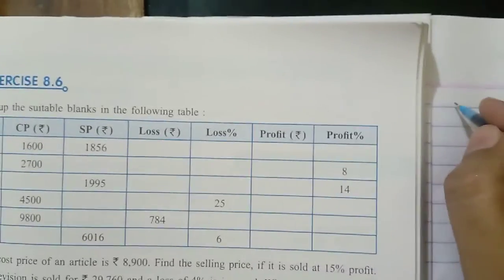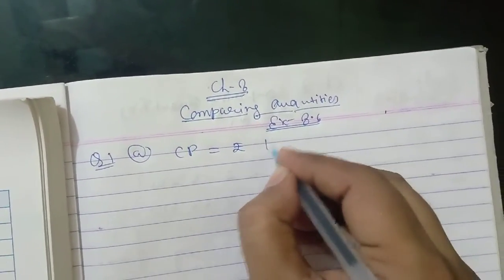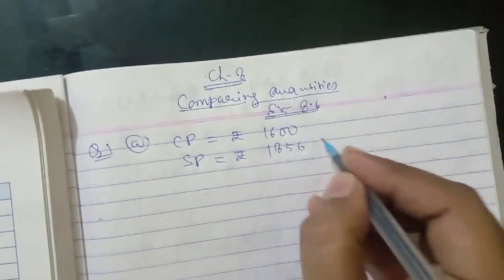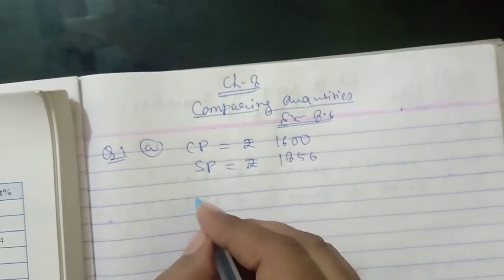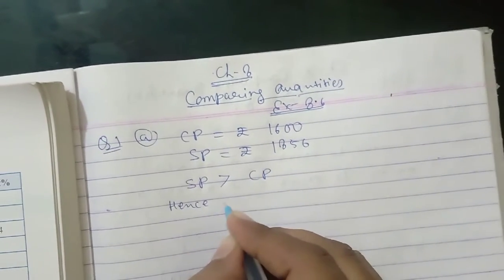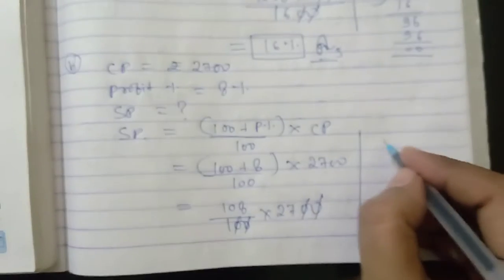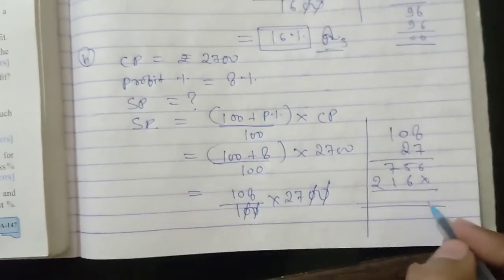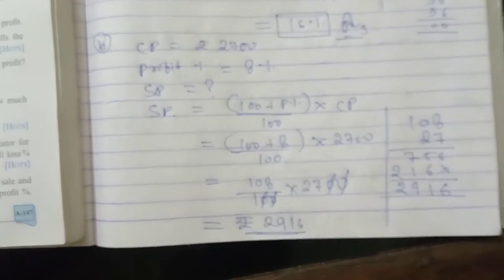Math class 7 Ch 8 Comparing Quantities ex 8.6